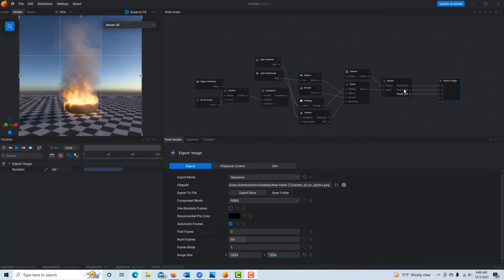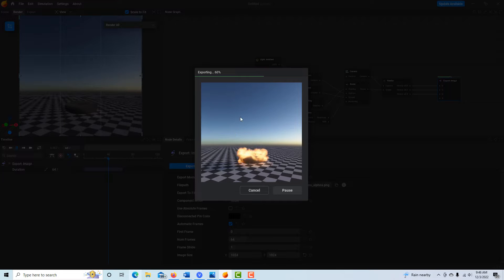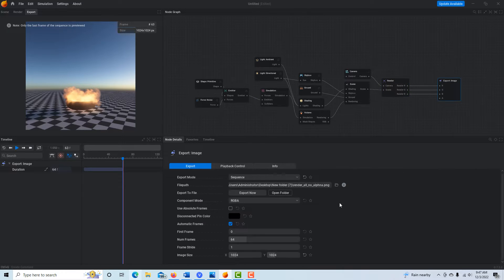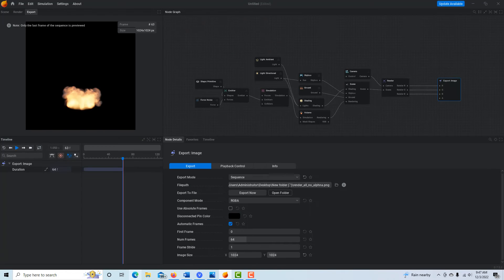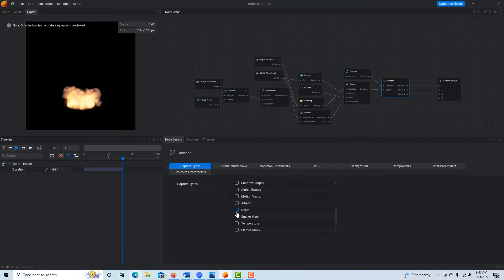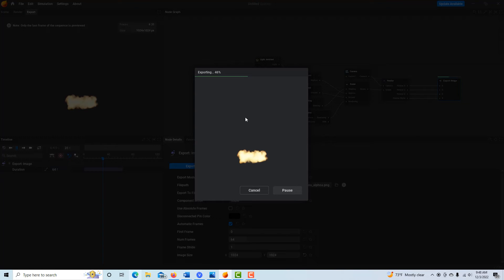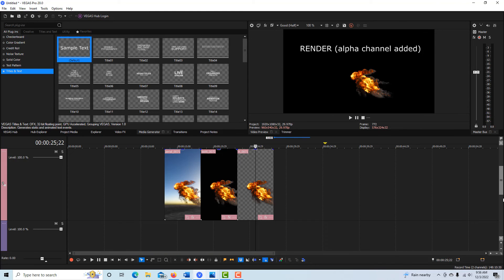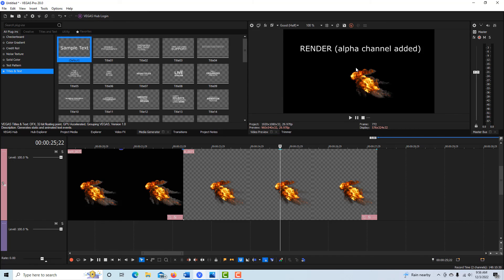Render / Export Settings in EmberGen (Clarification)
Quick video clarifying the 3 export options in EmberGen.